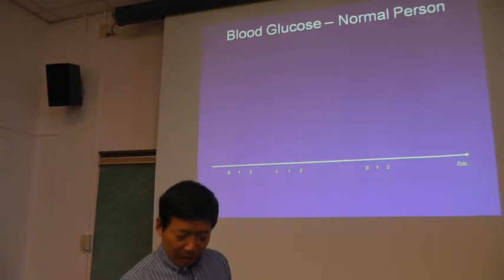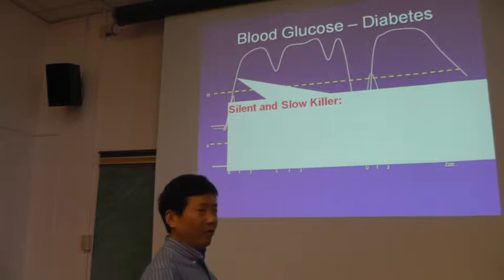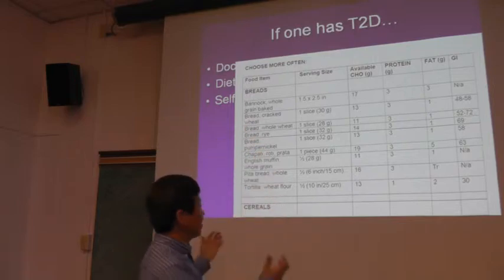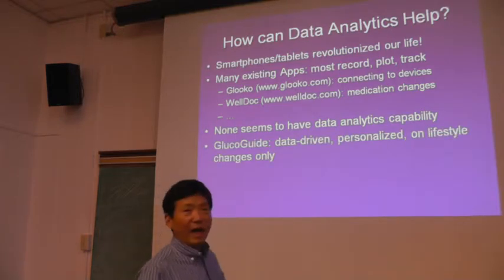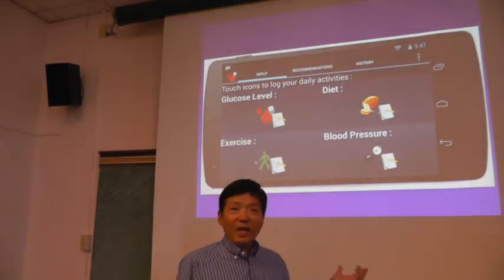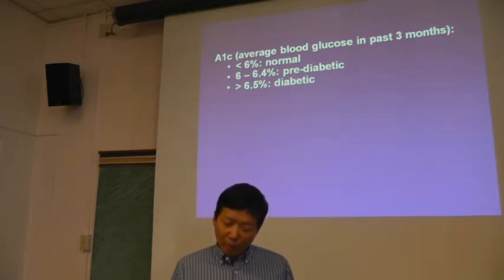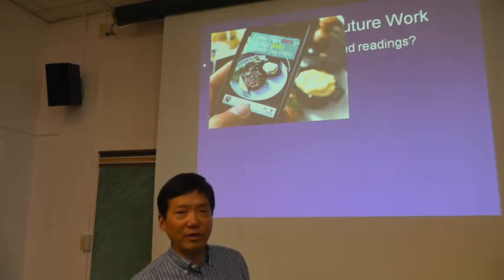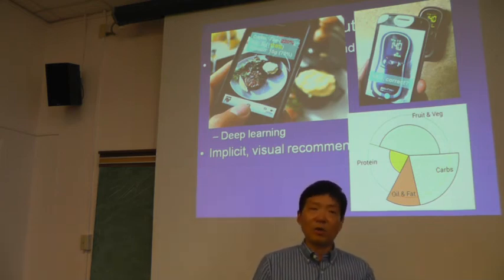Big Data @ Western: Western Researchers on Big Data (Part I)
- Dr. Charles Ling (Computer Science). GlucoGuide: A Novel Diabetes Management System using Data Analytics.